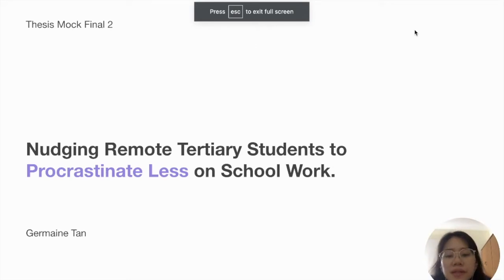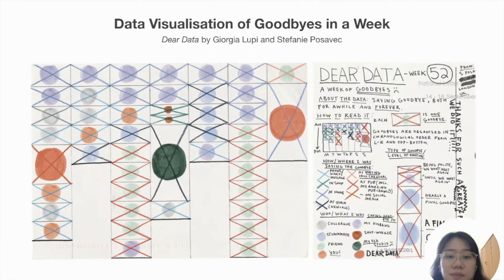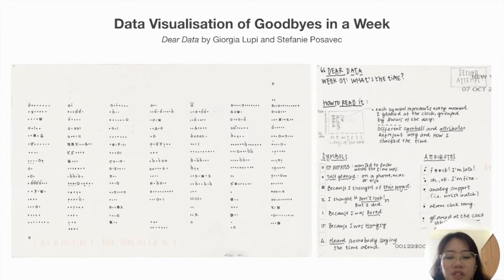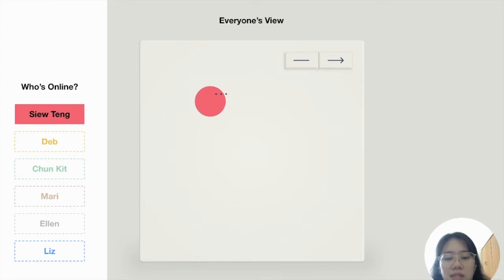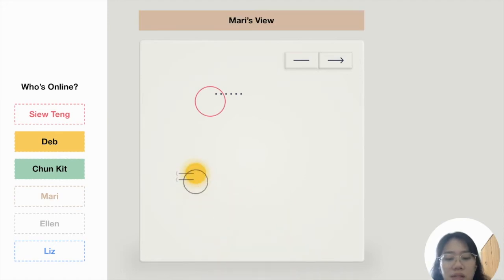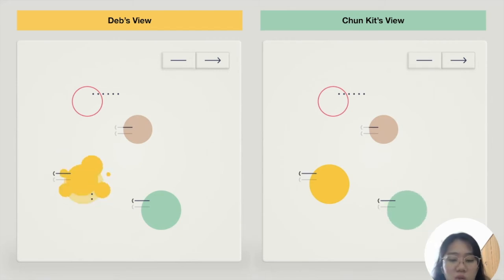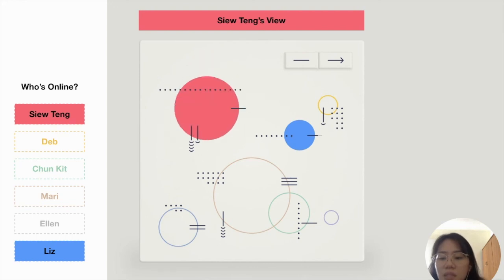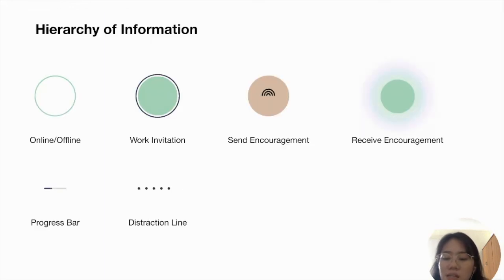Germaine's Mock Final 2 - Procrastination in Remote Learning